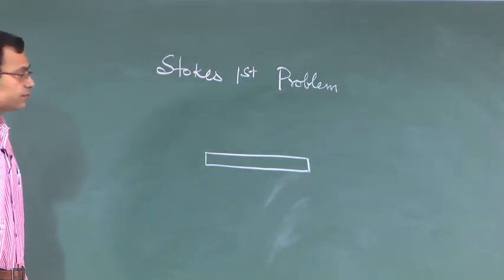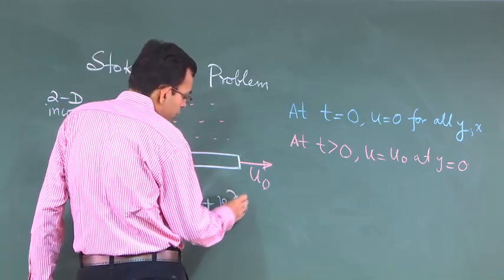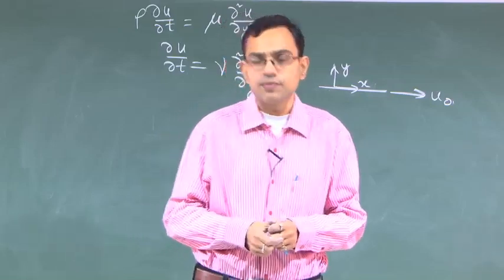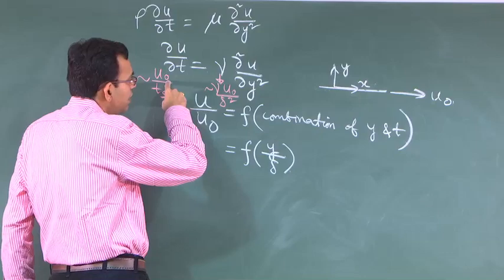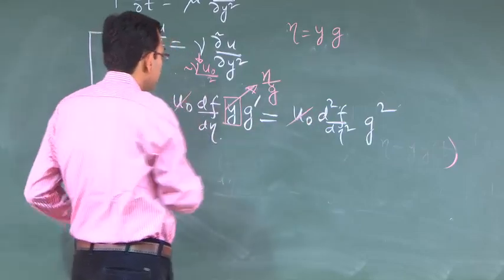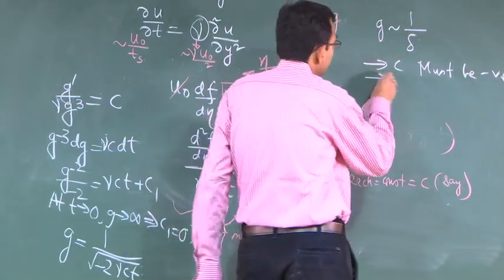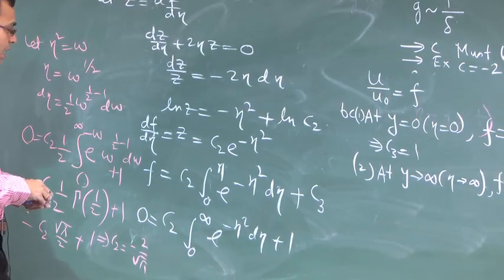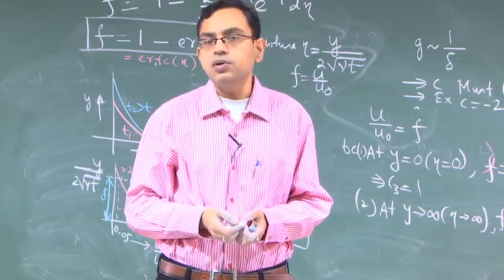Lecture 24 : Stokes 1st problem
Concepts Covered:
Discussion on Stokes 1st problem with and without the presence of confinement.